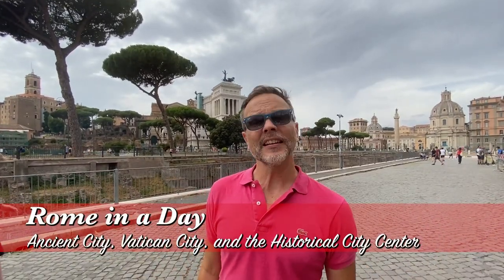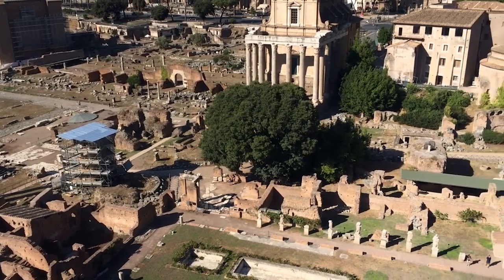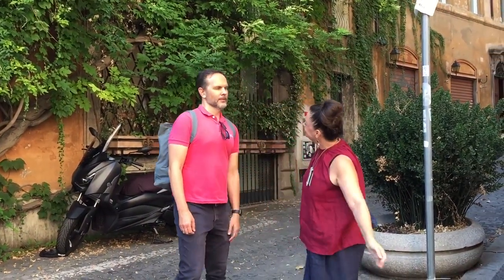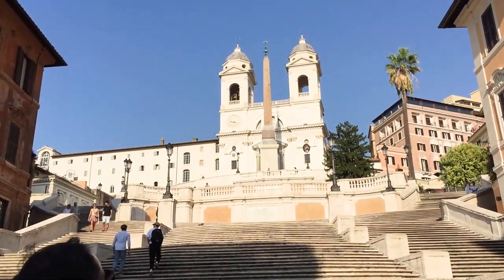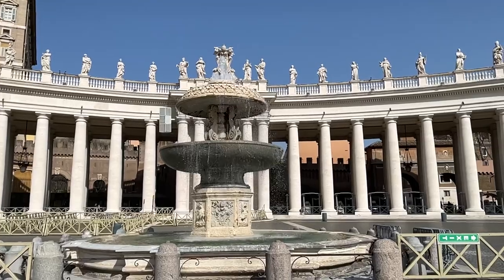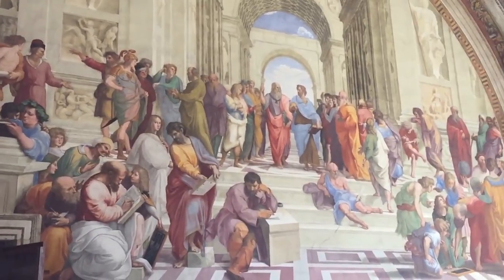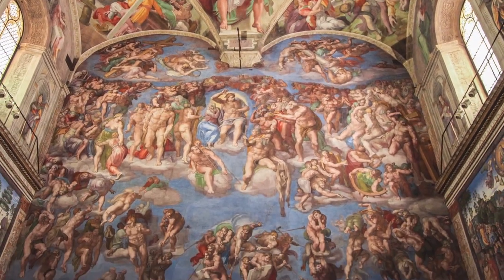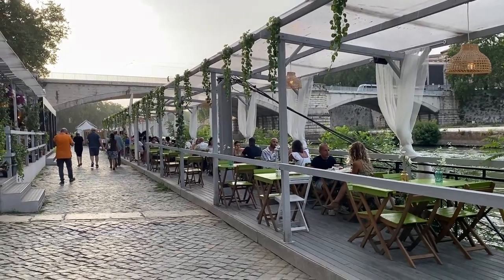TE Destinations! Rome in a Day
You want to see what Rome is all about but you only have just one day even in your imaginations? Join Rob with the help of the TE Guide Gracelyn as they take on an impossible sightseeing adventure, seeing the best of Rome in only one day!  They say that Rome wasn't built in a day but we can certainly see it in one. Make sure to watch this video which will bring back many fond memories for people who have been to Rome and this is also the perfect youtube video to watch for you to prepare for your upcoming trip to Italy. When you only have just one day to see the city, this will be the best itinerary for you to take!

The Great Roman Forum at 0:42

The Emperor's Palace on the Palatine Hill at 1:17

The Colosseum Underground Area at 1:29

Restaurant Cul De Sac at 1:57

Piazza Navona at 2:11

Pantheon at 2:19

Trevi Fountain at 2:36

Piazza del Popolo at 2:55

Bernini's Bridge of Angels at 3:09

Castle St. Angelo at 3:16

St. Peter's Square at 3:38

Vatican Museums at 3:58

Sistine Chapel at 4:47

Dome of Saint Peter Interior at 5:15

Saint Peter's Basilica Interior at 6:00